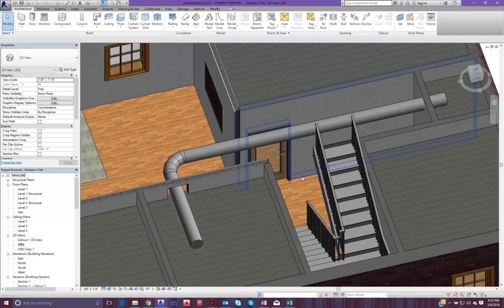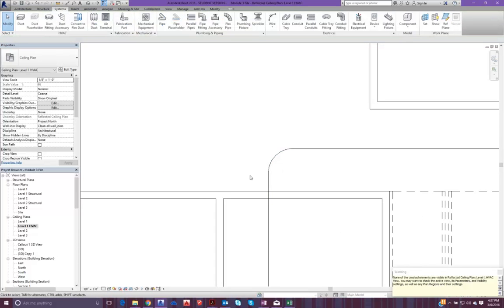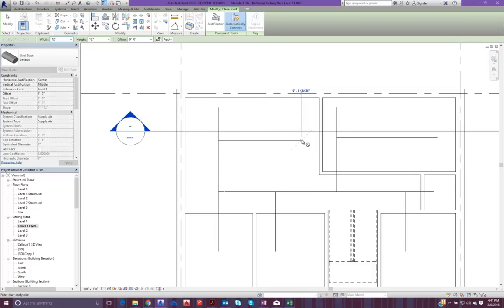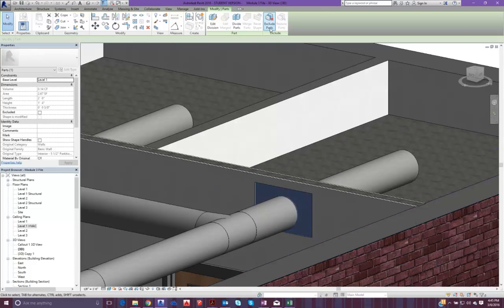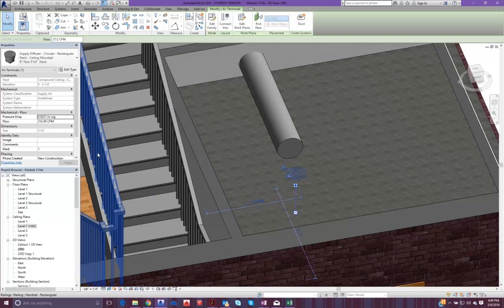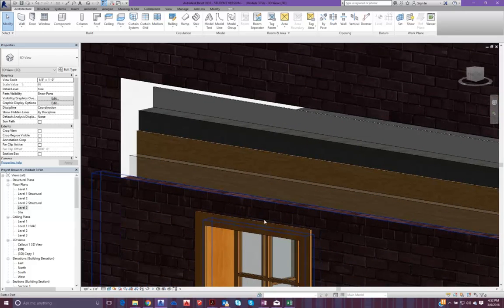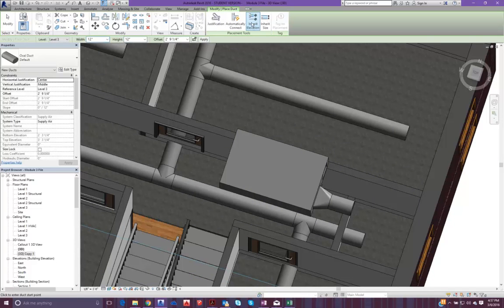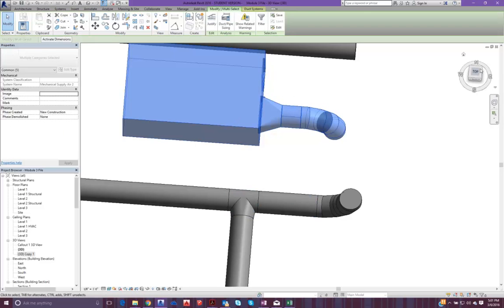Revit 2016 Modeling with Mechanical Systems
Module 3 of series. Explores modeling of mechancial systems.